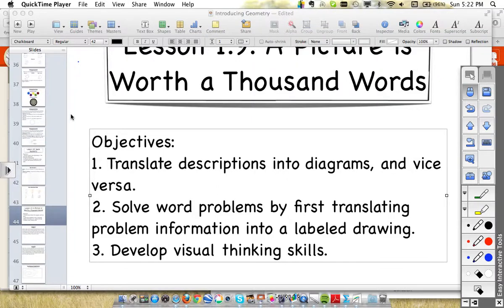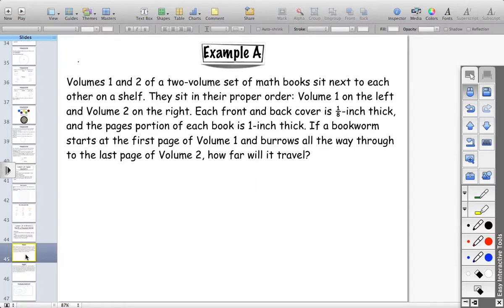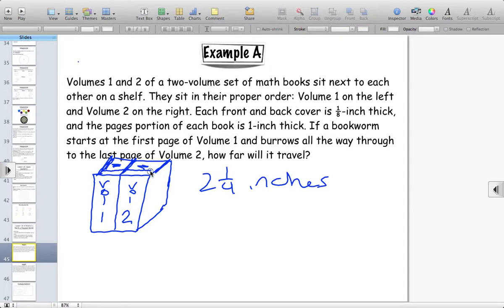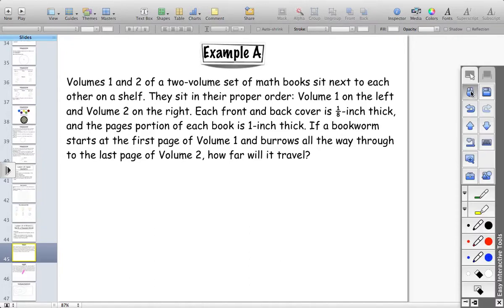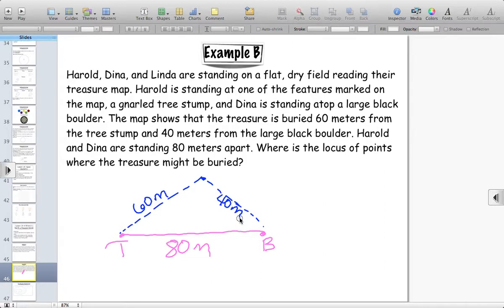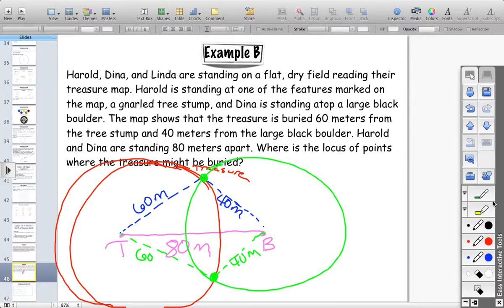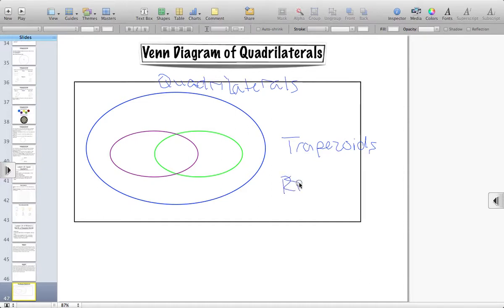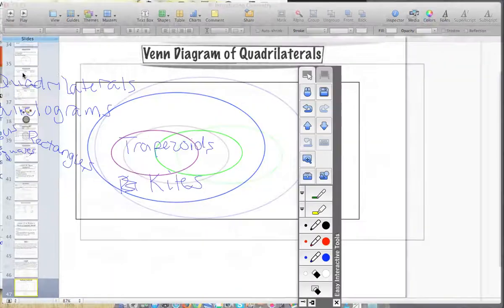A Picture is Worth a Thousand Words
Lesson 1.9- Using pictures and diagrams to help solve word problems in Geometry